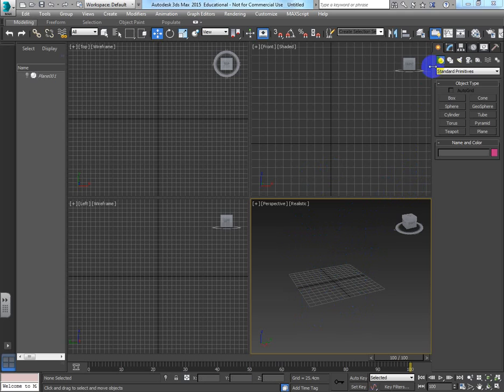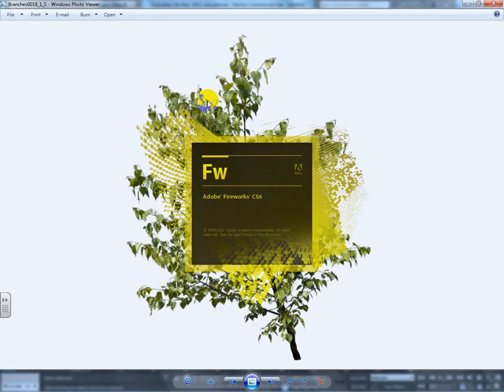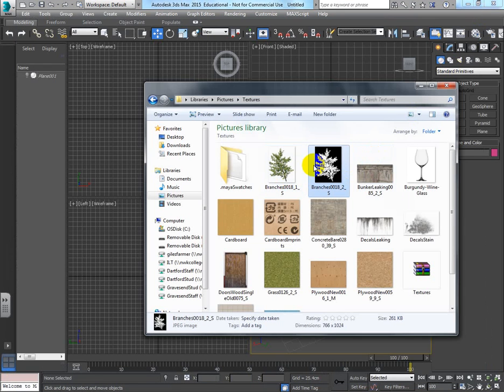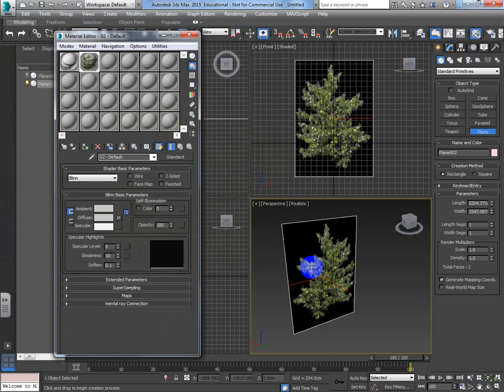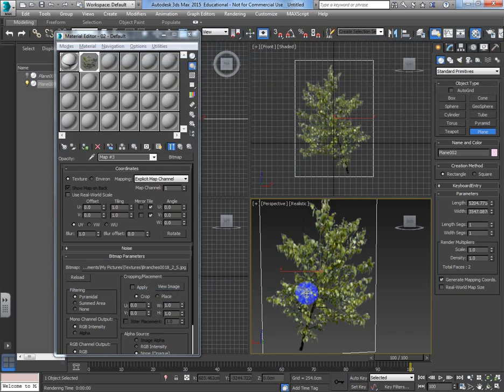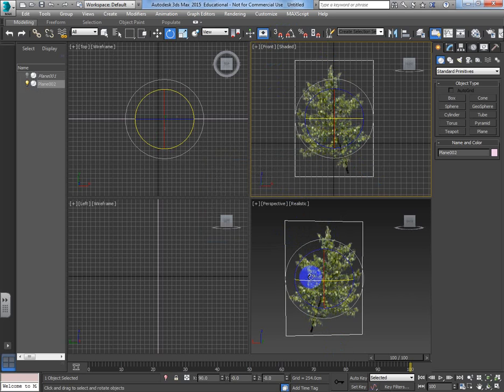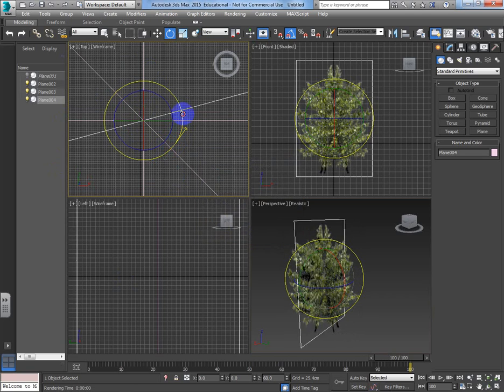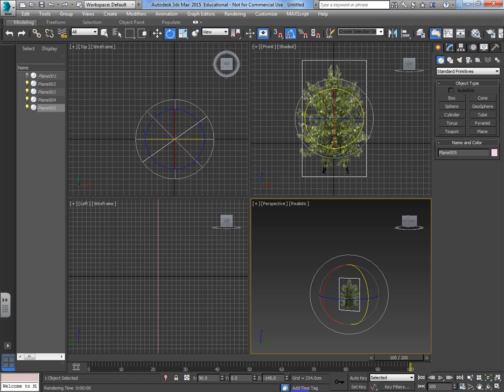3DS Max - Using Alpha / Opacity Maps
A short tutorial on how to use alpha maps to save you modelling and create transparency in an image - good for things like trees, leafs etc.